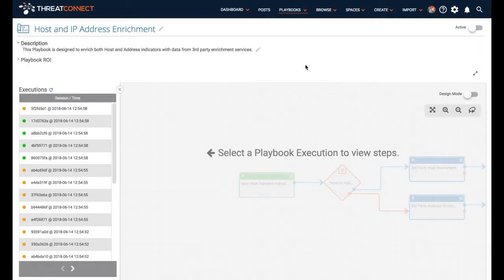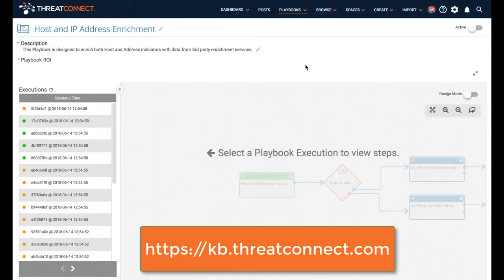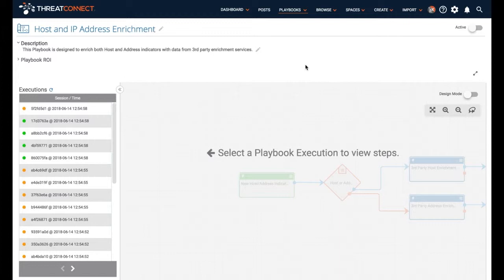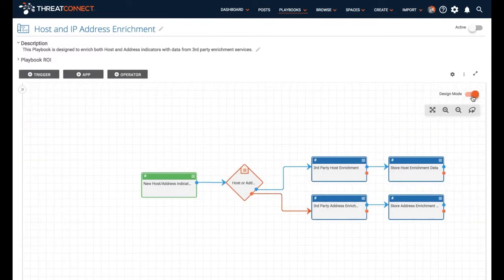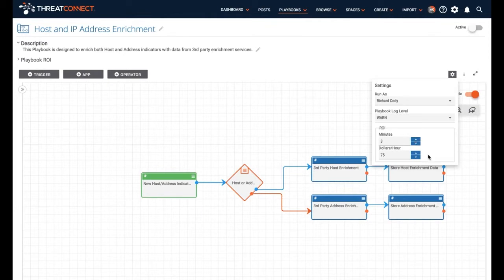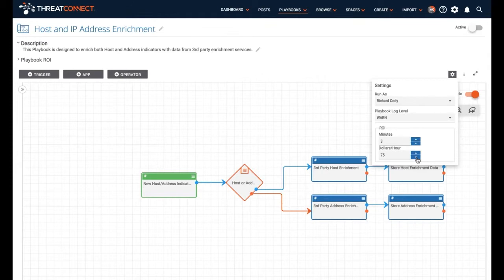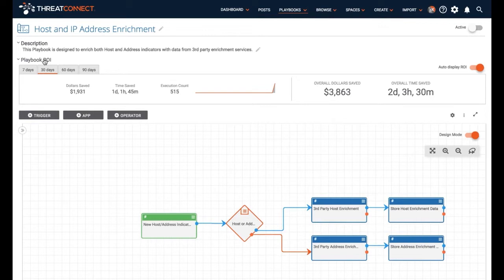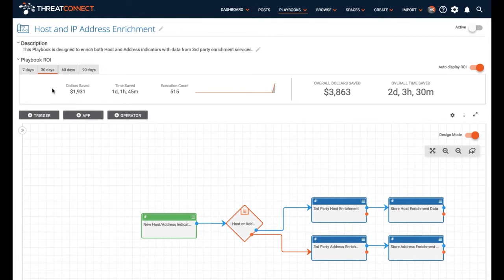Playbooks ROI Calculator How to Save Time and Money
Overview of our Playbooks ROI calculator, and how to display ROI in terms of time and money saved.